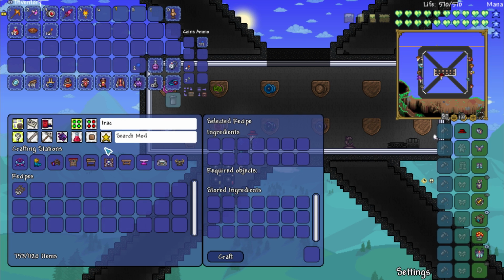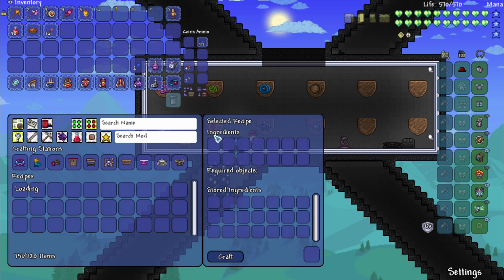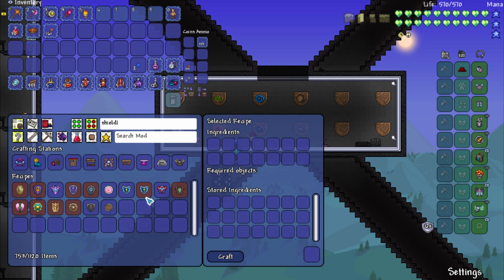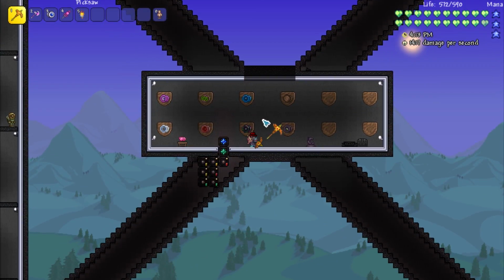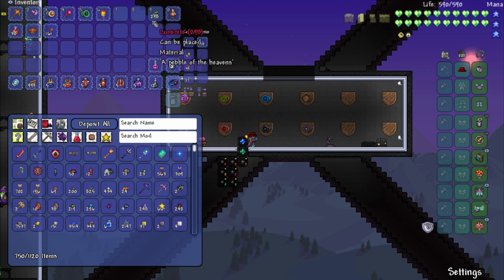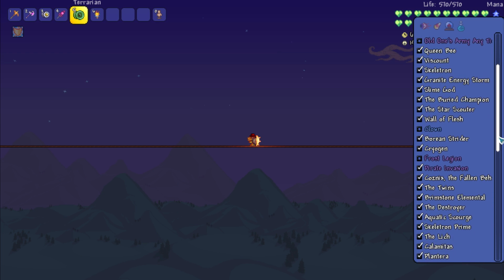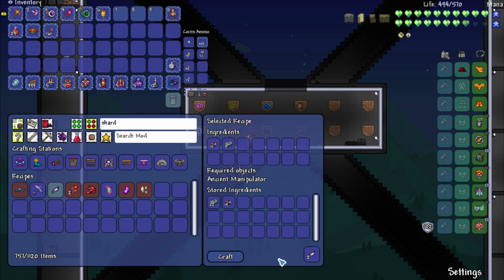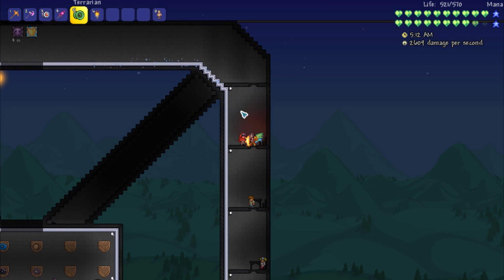crafting OP gear for the Profaned Gaurdians! Terraria Modded Yoyo #23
It's time to face off against our old rival, the chicken balls!